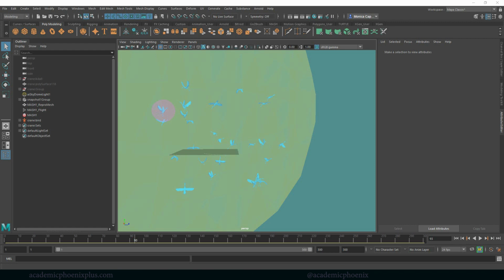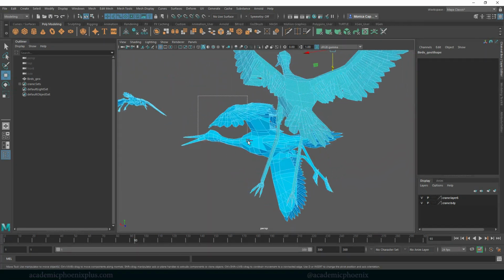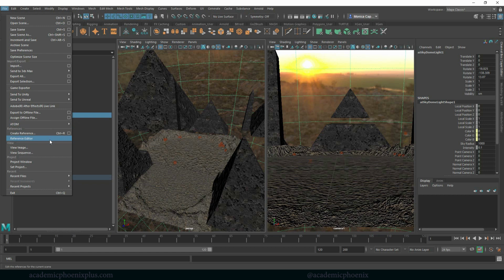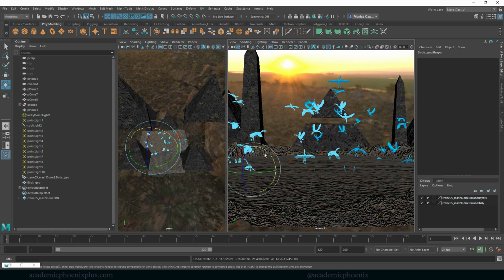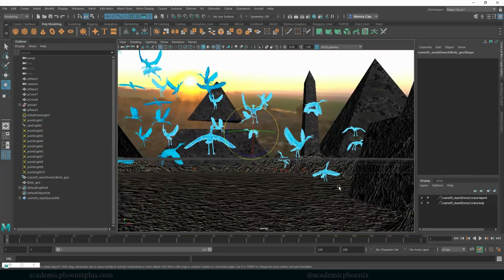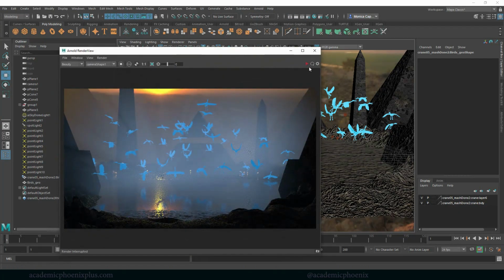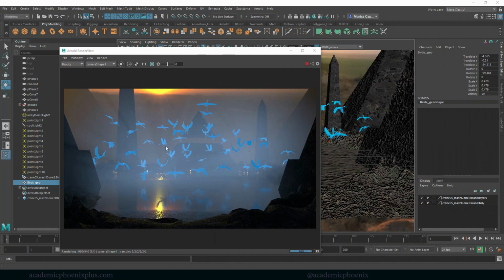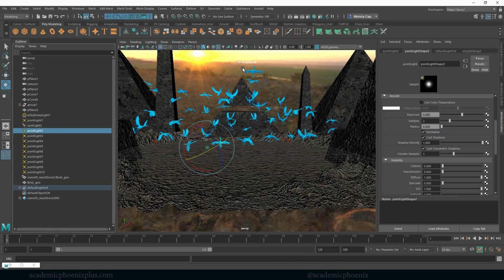Recreate a Concept Art in 3D: Put It All Together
Hi Creators,
It's finally ready! We are going to put the elements together including models, textures, lighting and more. We'll also make some tweaks to render and produce the final piece!

I'm excited to show you, so let's get started!